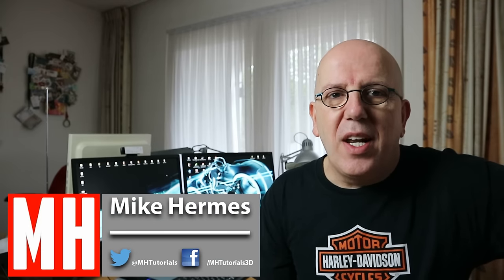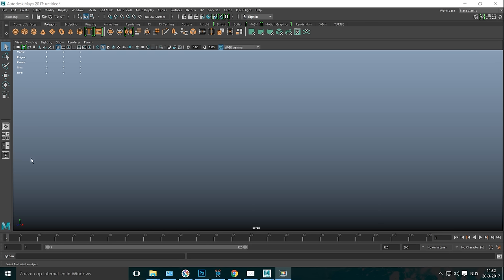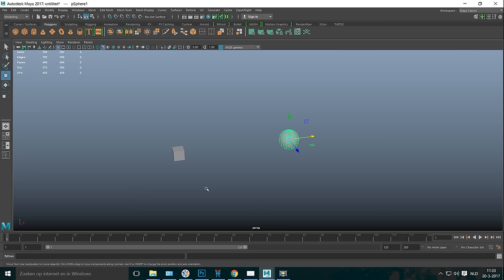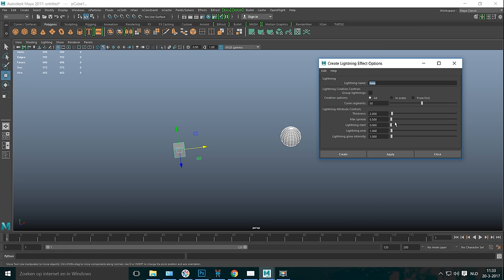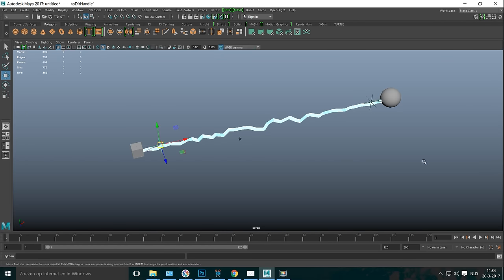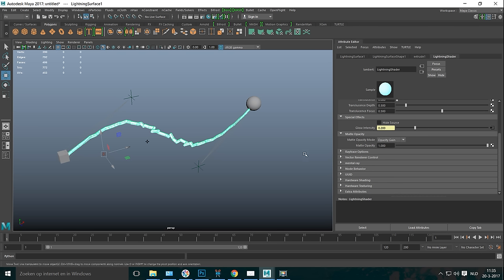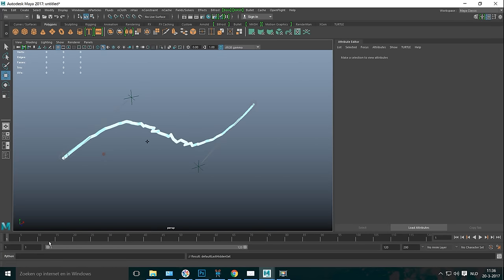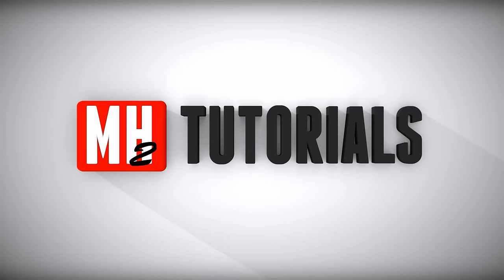How to create Lightning in Maya 2017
In this video I will revisit a video I did in 2014 on how to create lightning in Maya.

MY CHANNELS

3D Control : SpaceMouse Enterprise Kit

3D Mouse : SpaceMouse Enterprise Kit ( AutoCAD mouse )

Small Gorilla Tripod for desk :

Normal Tripod for outside :

Wacom tablet

Mouse :
Sharkoon FireGlider Laser 3D Mouse

Microphone Pop filter :

2 x Monitor 27 Inch :

System Specs
NVIDIA GTX 1080 8GB Video card

4 x 16GB RAM 3000Mhz ( 64GB Total )